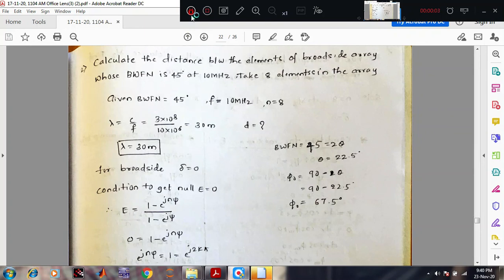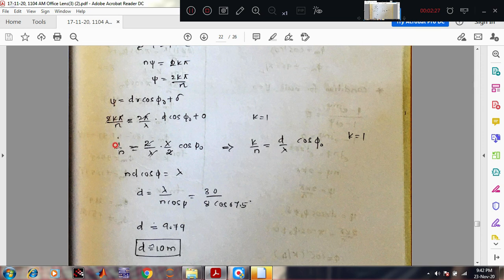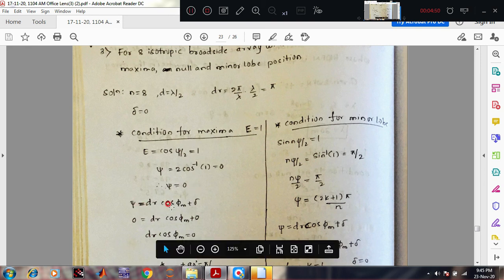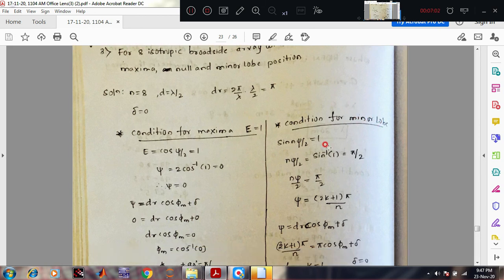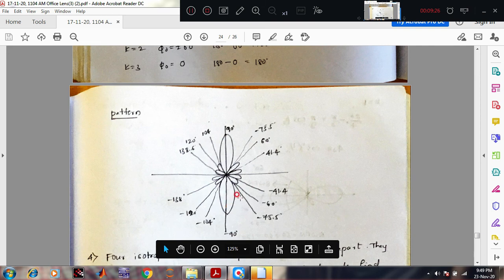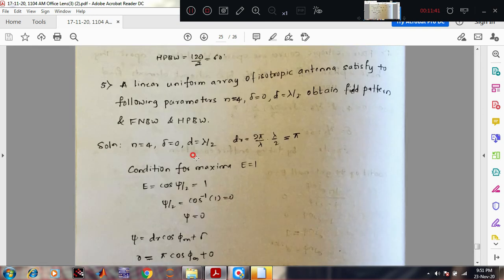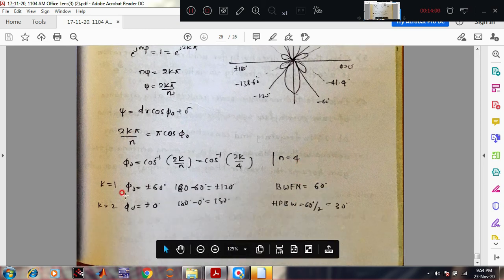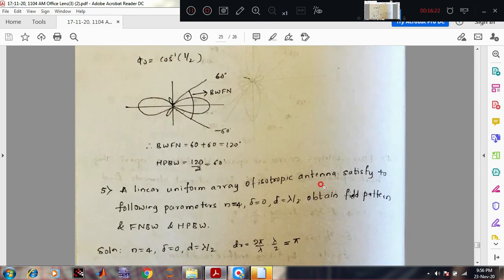17EC71 M&A MODULE 4 LECT 8